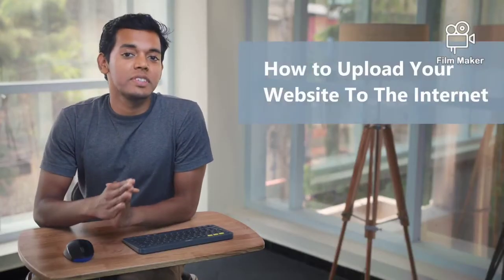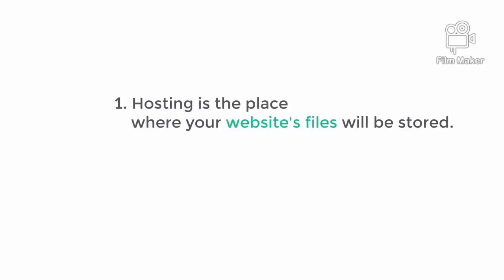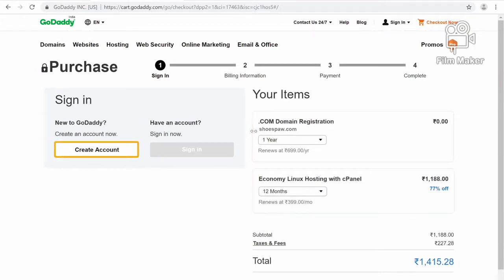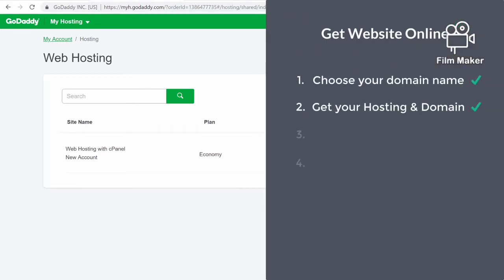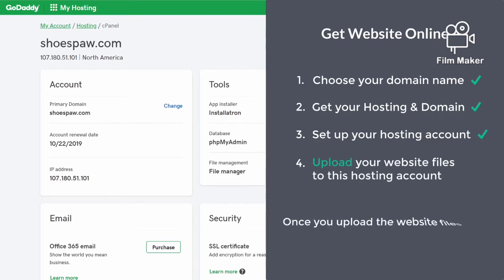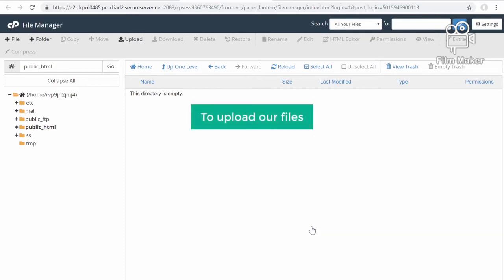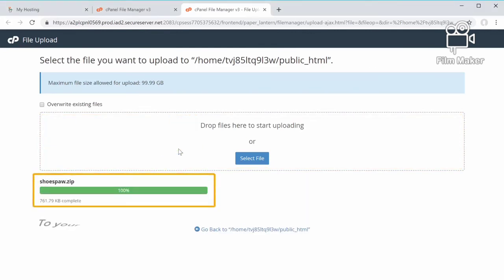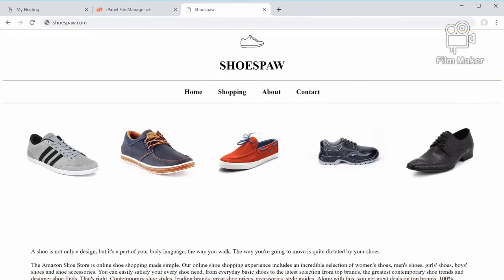How to Upload your website To Internet